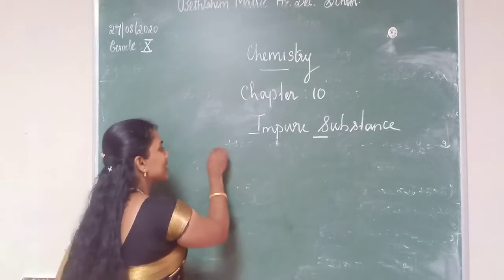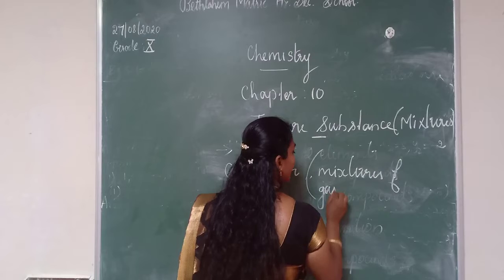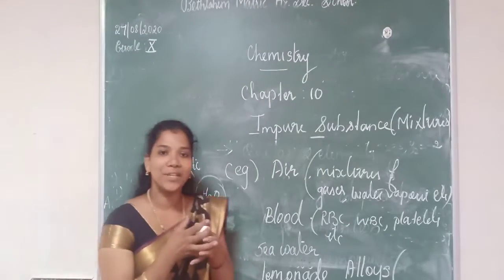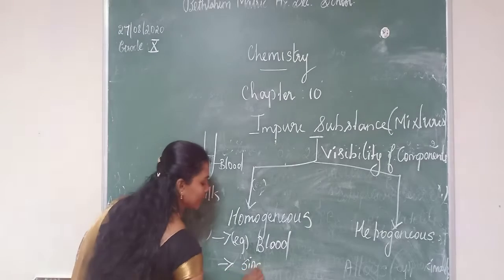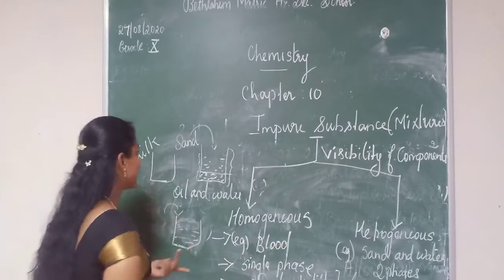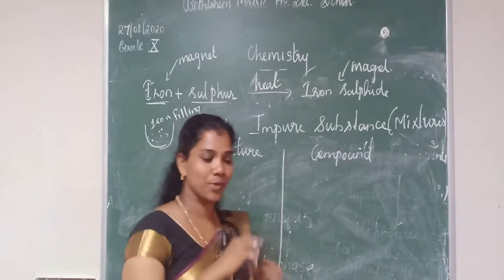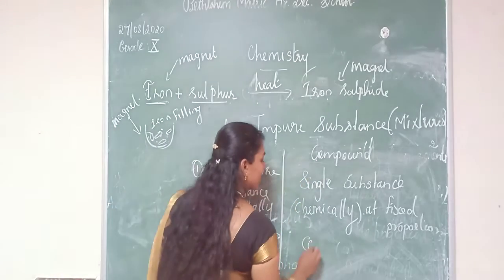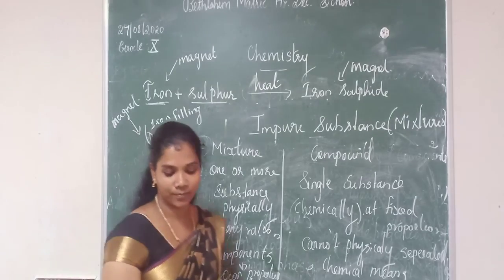Grade IX - Chemistry || 27/08/2020 || Online Class, Bethlahem Matriculation School